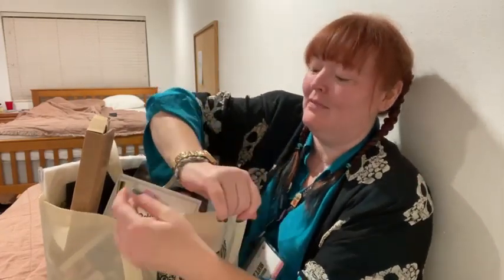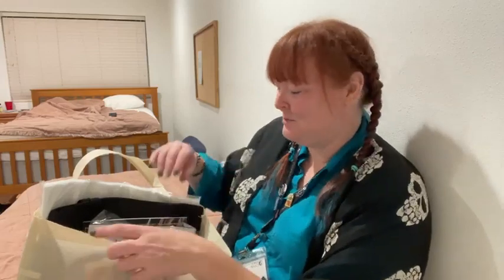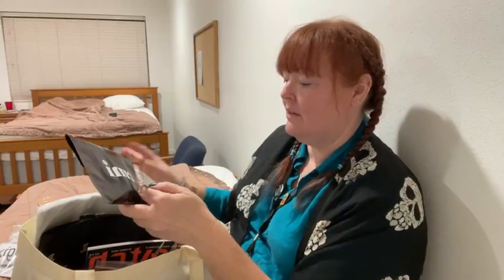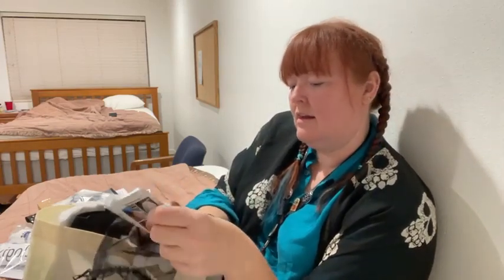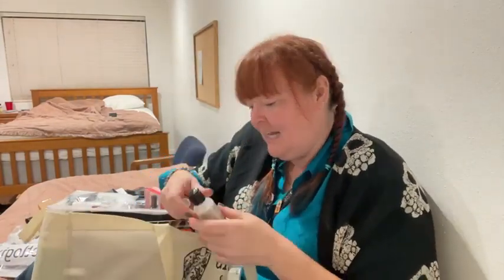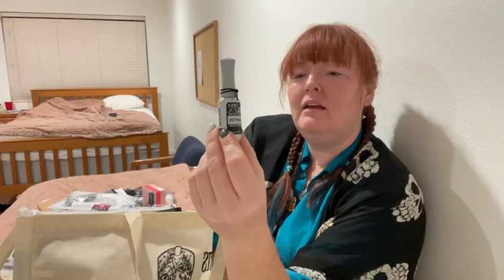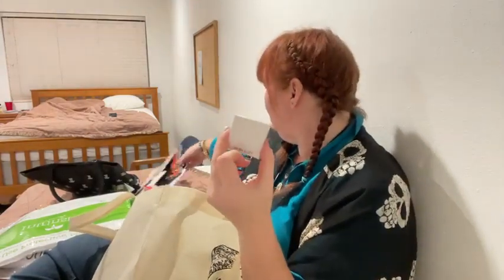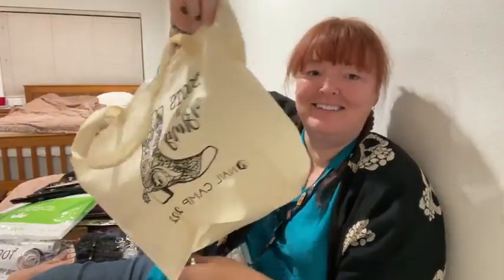Unpacking the Nail Camp Swag | Vlog 20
Have you been to nail camp yet? Running for over ten years now, it started on Vashon Island off the coast of Seattle and has since begun moving all over the US. This fall it was located in Woodcreek, Texas at a beautiful retreat with lots of wide open spaces. One thing that is almost legendary about nail camp is the swag bag. That sucker is usually over 12 pounds of nail nirvana waiting to go home with each and every attendee. Join me as I take a look at what's inside the bag for fall 2022!

About FingerNailFixer®:
Holly L Schippers is a USA based award winning nail professional, globally known as the FingerNailFixer®. Making nails make sense from smile lines to structure and polish to pigment, she provides YouTube tutorials, online sessions, and live classes. She enjoys focusing on sharing her love and passion for nails with industry peers in an attempt to advance the industry by helping each individual professional advance themselves.

Holly L Schippers aka FingerNailFixer®
Educator | Blogger & Vlogger | Brand Ambassador